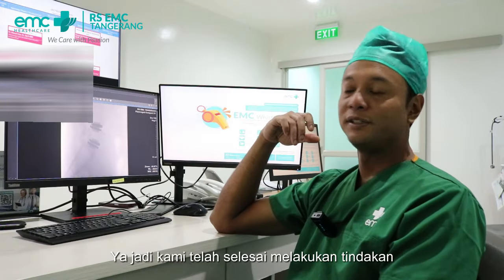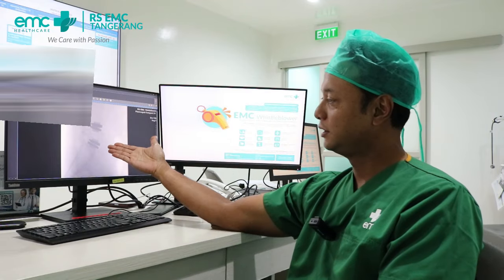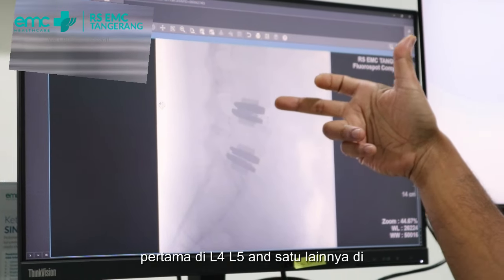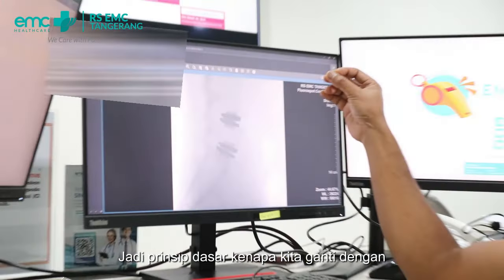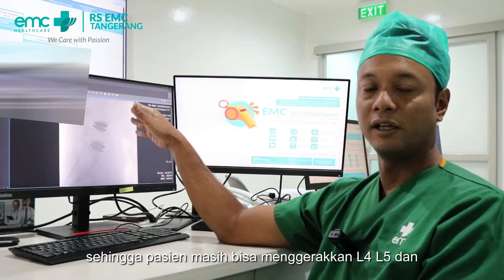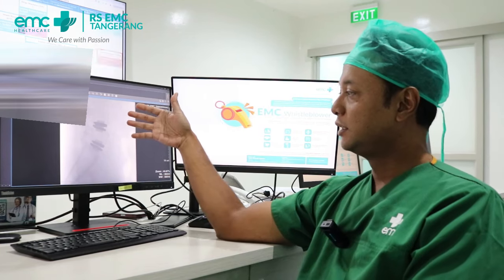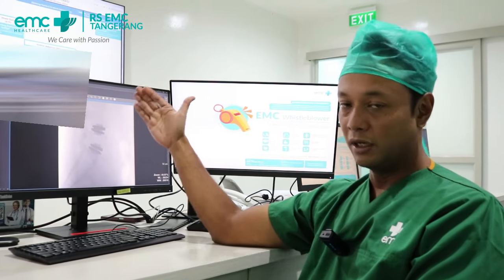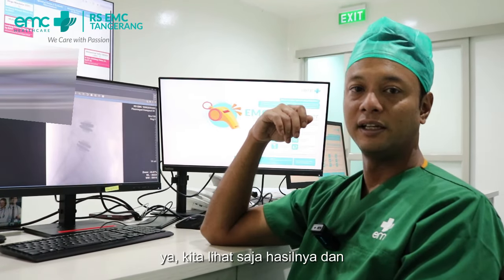Lumbar Disc Replacement Surgery - EMC Tangerang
dr. Harmantya Mahadhipta, Sp.OT (K)Spine (Spesialis Ortopedi Traumatologi Konsultan Tulang Belakang RS EMC Tangerang).

Contact Center EMC Healthcare : 150 789 (Call) & 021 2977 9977 (WA).

Mobile Apps : EMCare (App Store & Play Store)